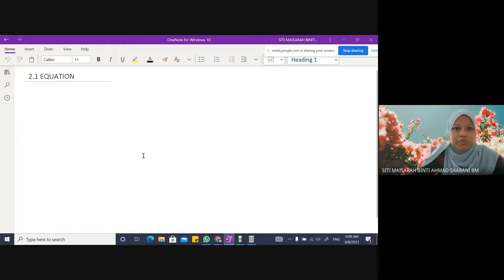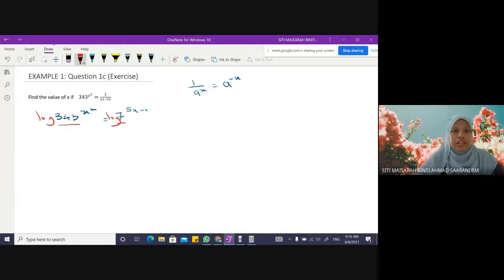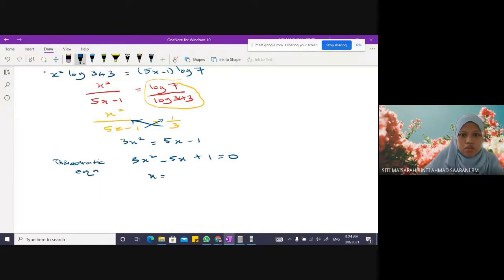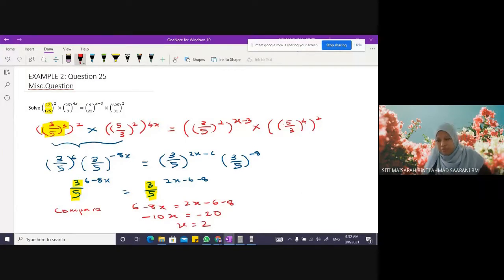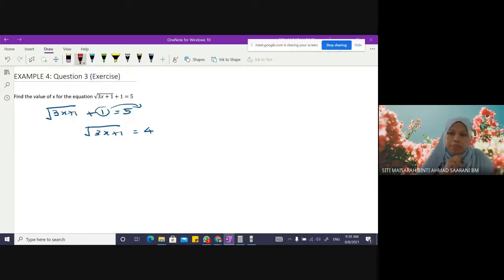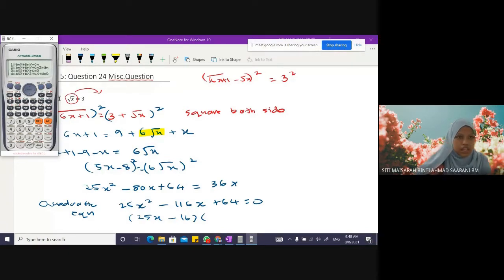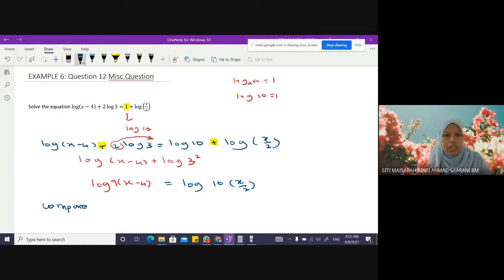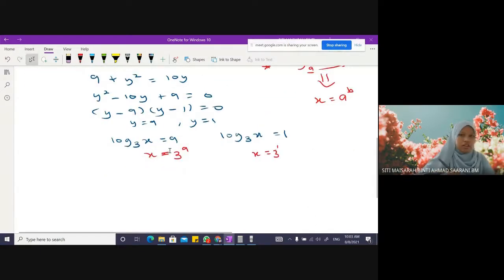TUTORIAL 8.8.2021 DISCUSS EXAMPLE SUB 2.1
Discuss examples of solving index equation, surd equation and log equation.